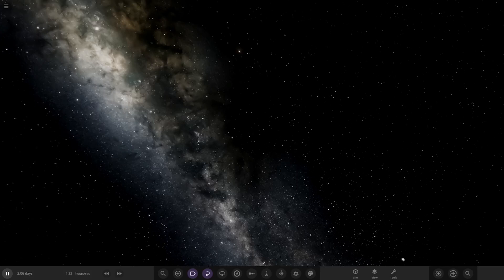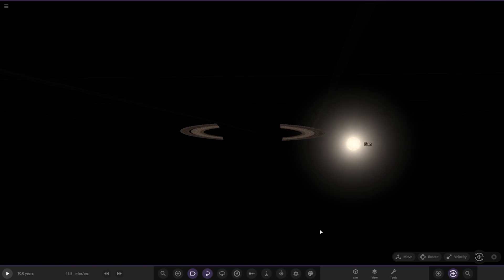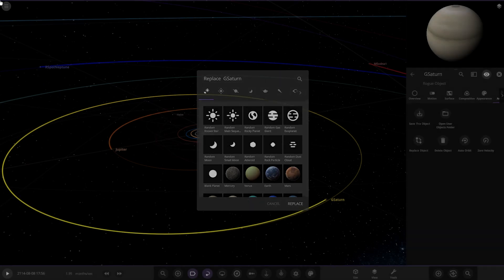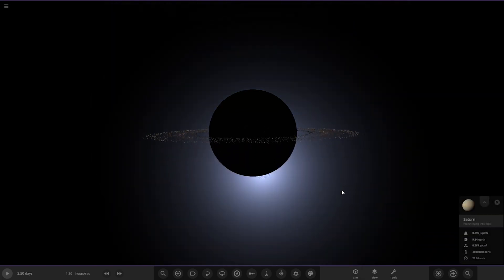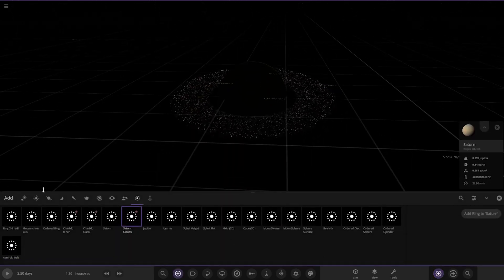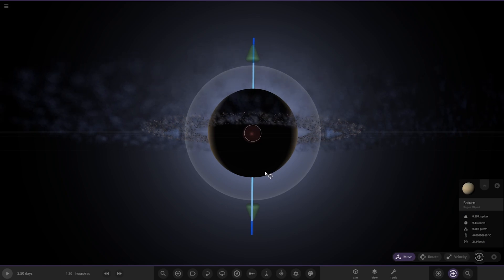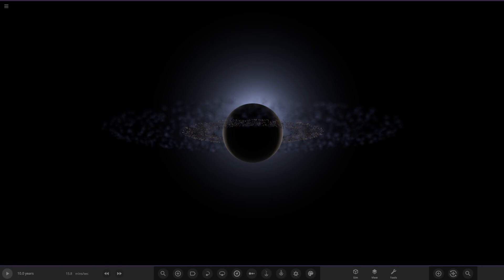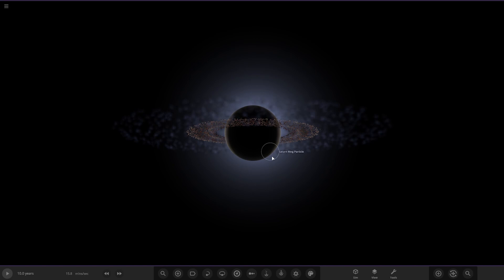New 2000+ Banded Custom Saturn! Universe Sandbox